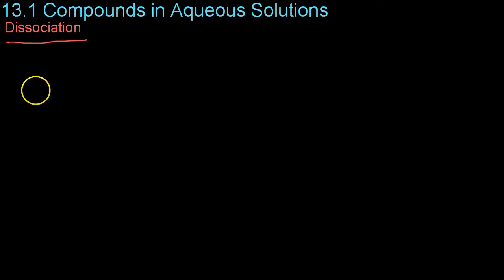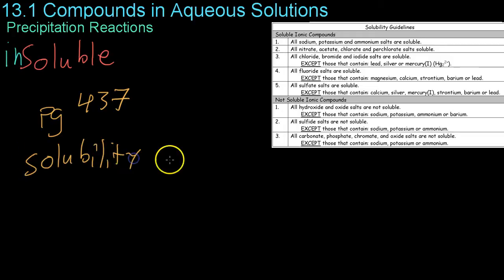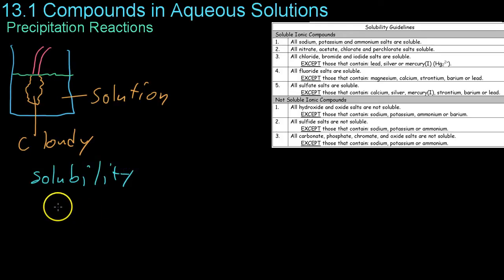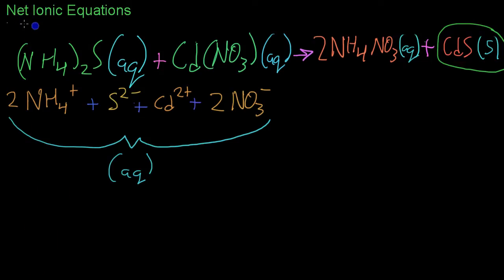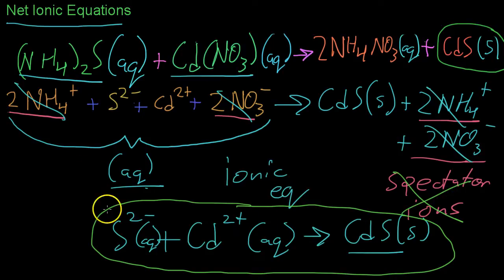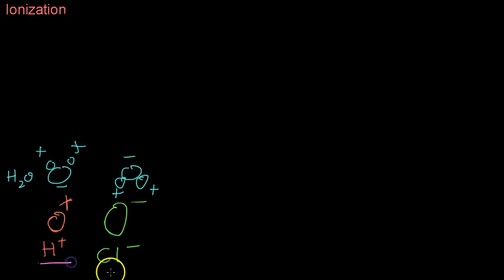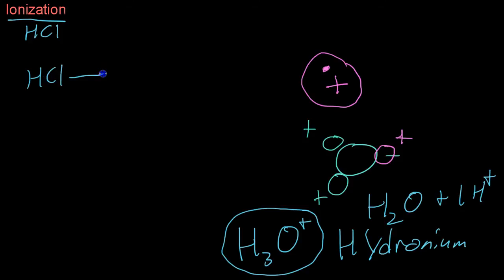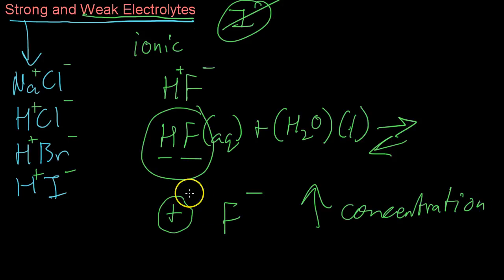13.1 Compounds in Aqueous Solutions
13.1 covers dissociation, precipitation reactions and a breif lesson on electrolytes.